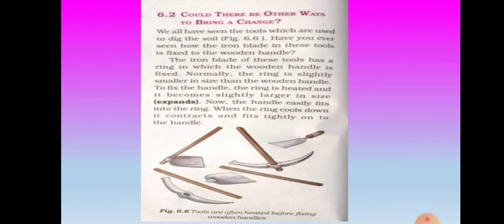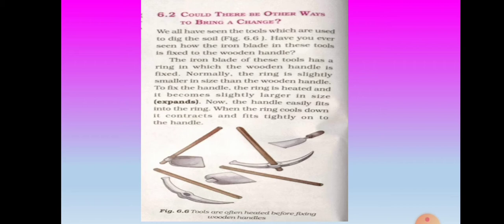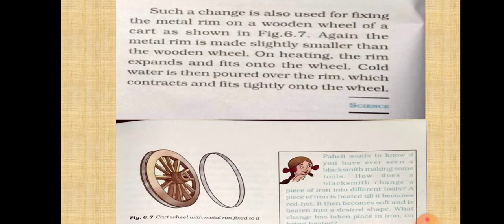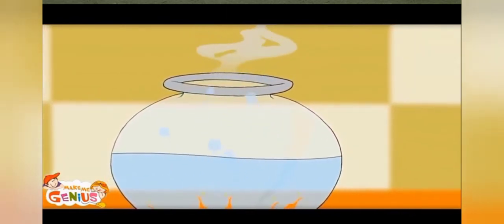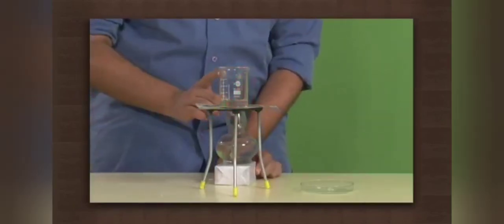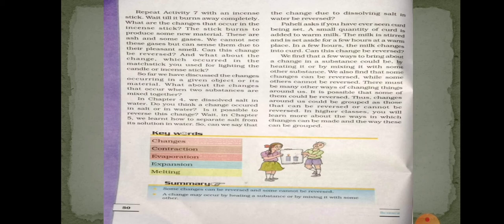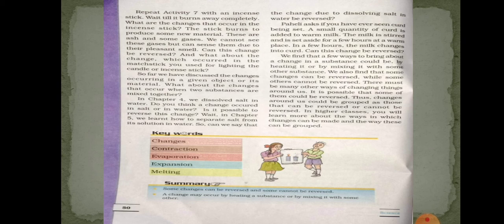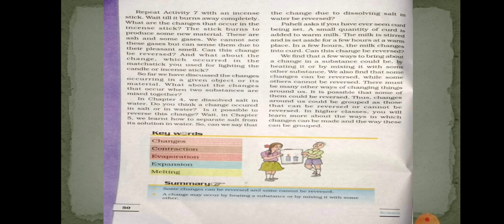Class 6 Science Ch. 6 Changes Around Us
Explanation Part 2 Pg. 48,49,50
BY Neeta Mahor